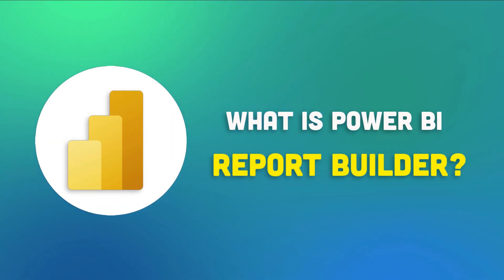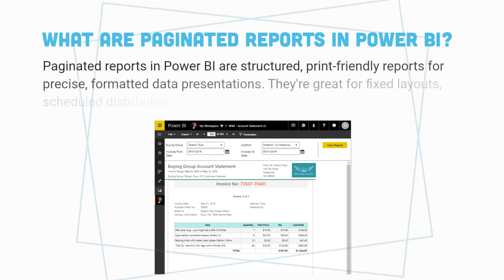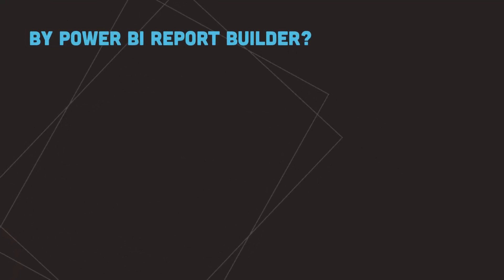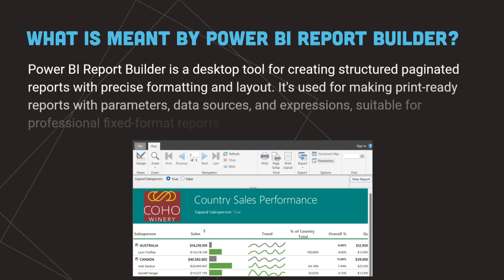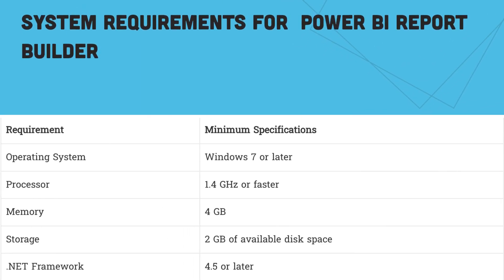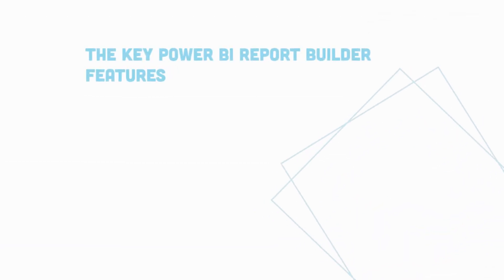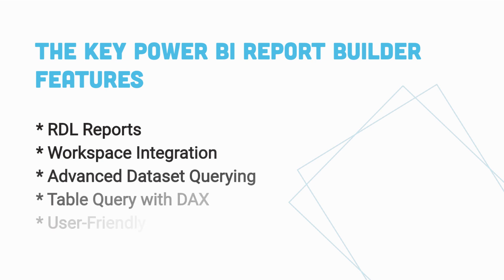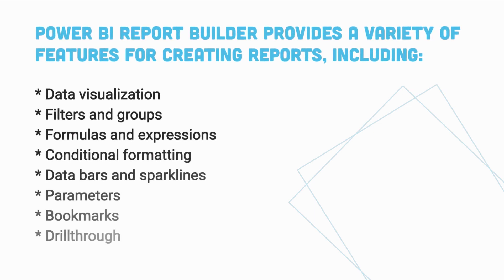What is Power BI Report Builder?: Everything You Need to Know | Whizlabs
🔍 Curious about Power BI Report Builder? 📊 In this video, we're breaking down everything you need to know about this essential reporting tool. Whether you're new to Power BI or looking to expand your reporting skills, we've got you covered. Join us as we explore the ins and outs of Power BI Report Builder, its features, benefits, and how it fits into your data analysis journey.

👉 What is Power Query in Power BI? – A Comprehensive Guide for Beginners